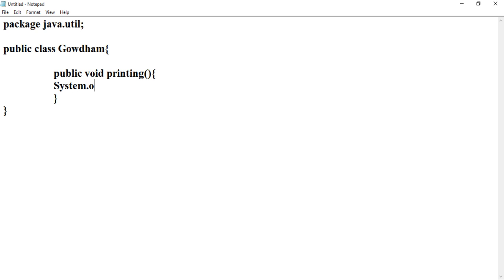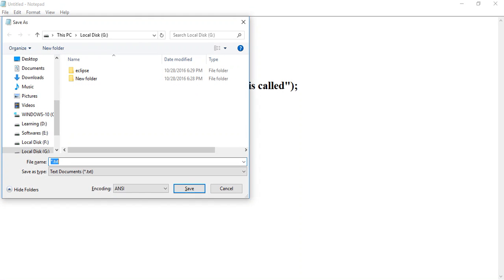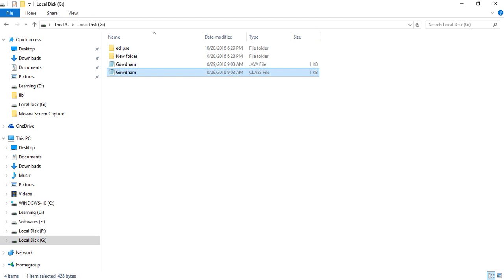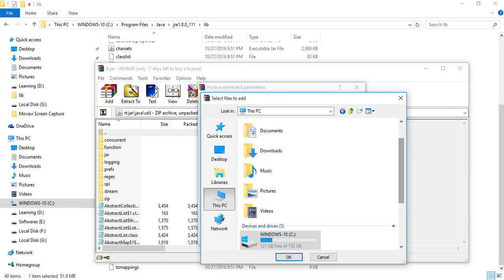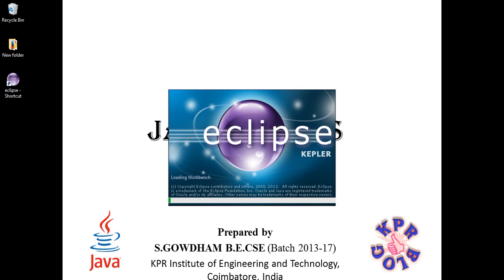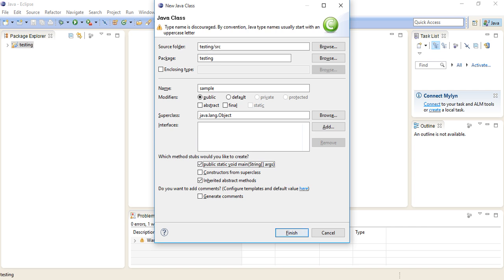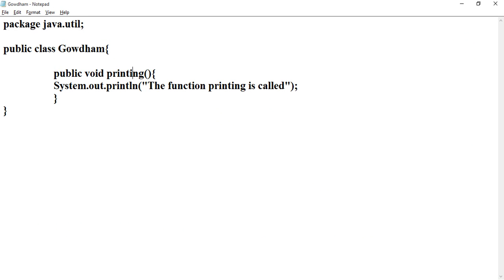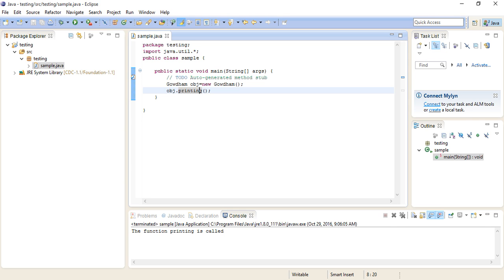Simple Steps To Create Your Own Packages in Java | Java Tutorials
Create and use your own java packages in your machine. It is very simple and interesting to learn.

You can just create a java file and executing it. It will generate class file. You can add it to your java package.

It will reduce much of your work and looks easy to solve regular things.